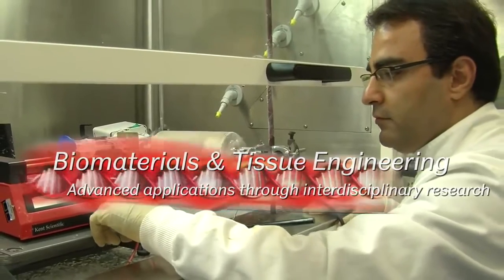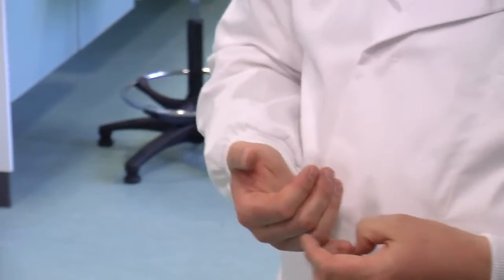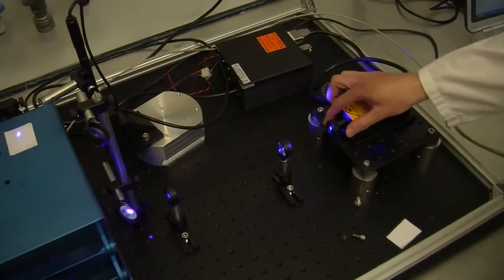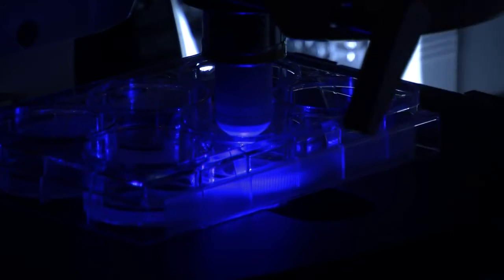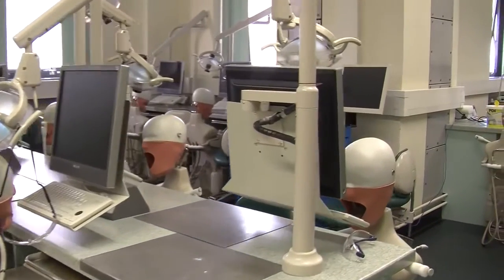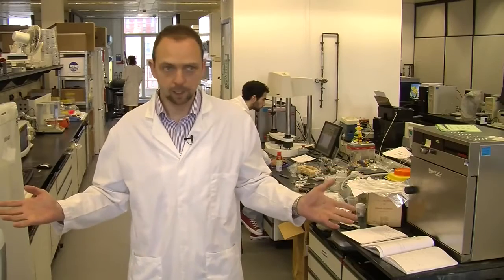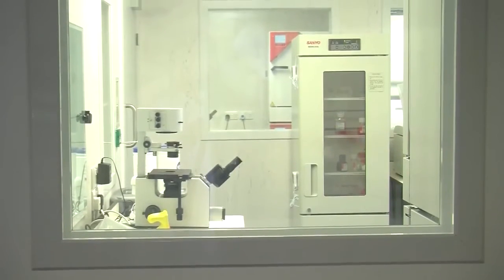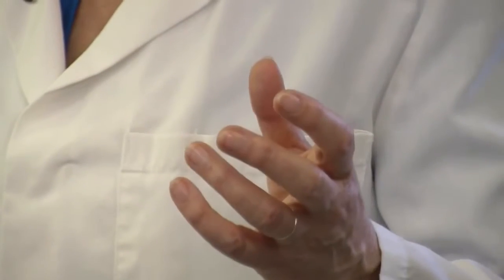Biyomalzemeler; Doku Mühendisliği: Organ; Hücre; Polimer; Kafes yapısı: Organ; Doku